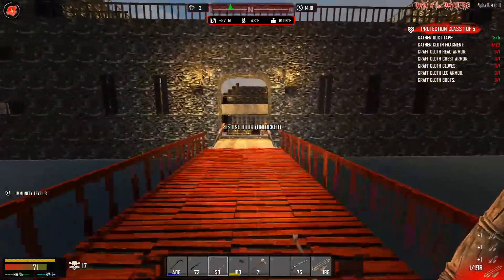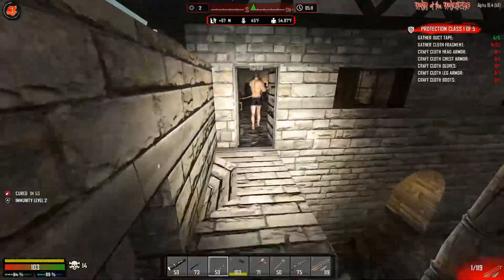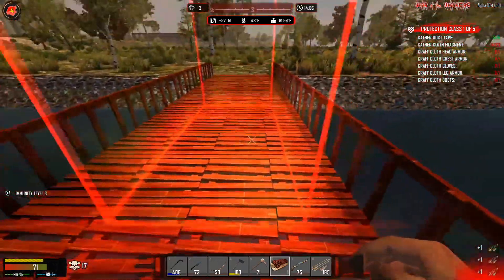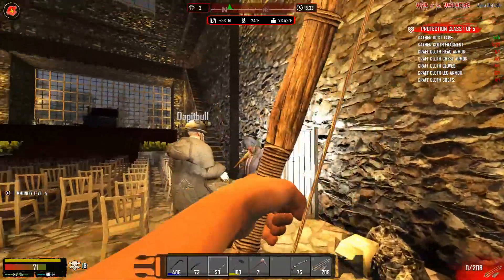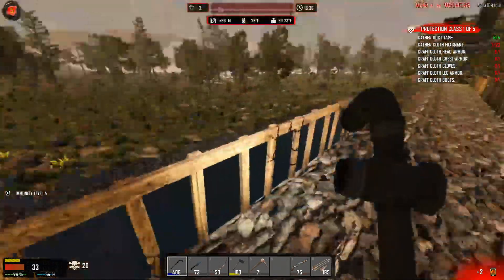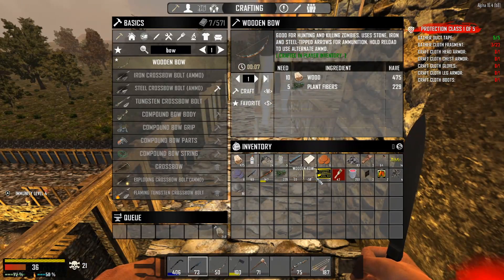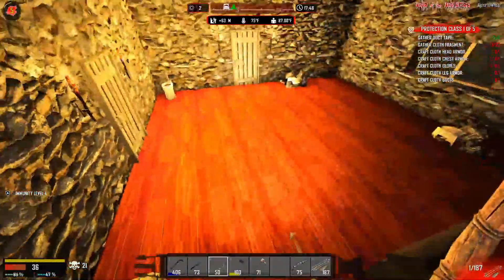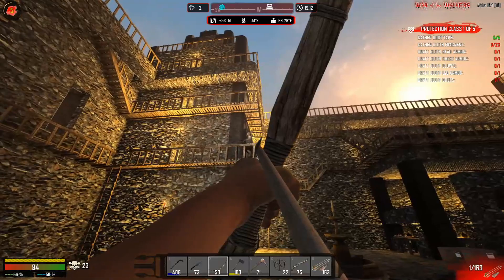Multiplayer War of the Walkers - Castle POI -7 Days to Die #03 - 7D2D WOTW 5.3 Update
7 Days to Die, War of the Walkers 5.3 Mod Multiplayer Series

Time for another season of Modded 7 Days to Die, once again with War of the Walkers, a great mod from Dwallorde!
Settings: 90 minute days
Seed: dextera
Alpha 16.4 with WOTW 5.3

7 Days to Die WAR of the WALKERS MOD Gameplay Information:

7 Days to Die is an open-world game that is a unique combination of first person shooter, survival horror, tower defense, and role-playing games. Play the definitive zombie survival sandbox RPG that came first. Navezgane awaits!

• 7 Days to Die WAR of the WALKERS MOD Gameplay Features:

-NEW FARMING ITEMS
-FARMING PERK
-NEW BOOKS/SCHEMATICS
-NEW BUFFS
-FISHING
-NEW ORES
-REDONE ORE DISTRIBUTION
-MAGAZINES, ONLY GAIN SKILL POINTS
-NEW HEALTH ITEMS AND FOODS
-SURVIVORS
-BIOMES REWORKED
-NEW ENEMIES, BOSSES AND BANDITS
-OVERHAULED LOOT SYSTEM, INCLUDING ZOMBIES AND TRADER ITEMS
-PLAYER LEVEL DETERMINES LOOT THAT CAN BE OBTAINED
-NEW TREASURE, CHAIN AND CHALLENGE QUESTS
-TONS OF NEW ITEMS ACROSS THE BOARD TO CRAFT, ARMOR, CLOTHES, GUN, ETC
-LOTS OF WORKSTATIONS